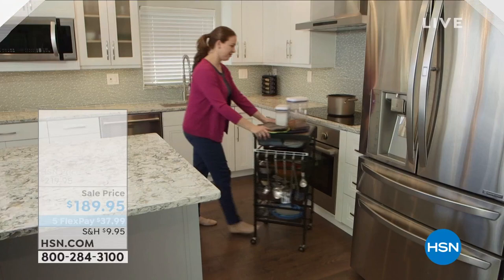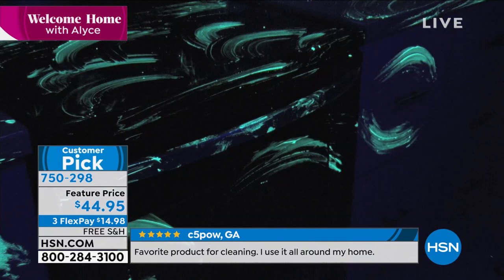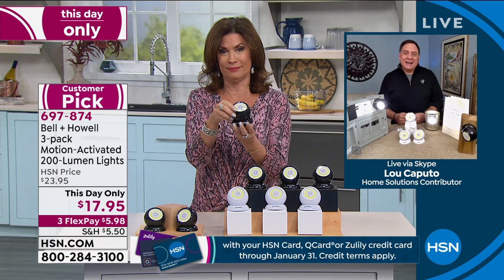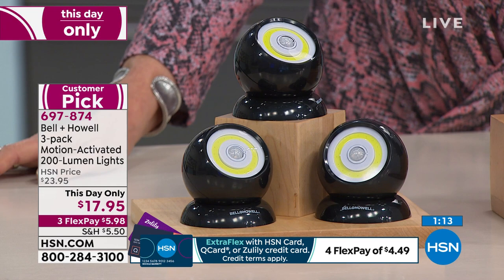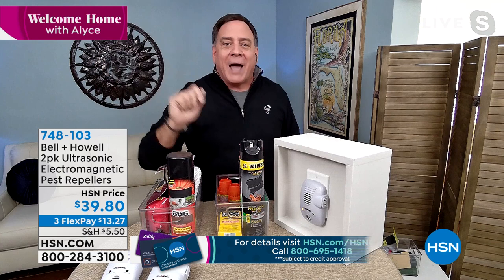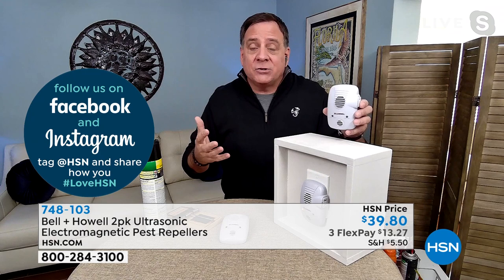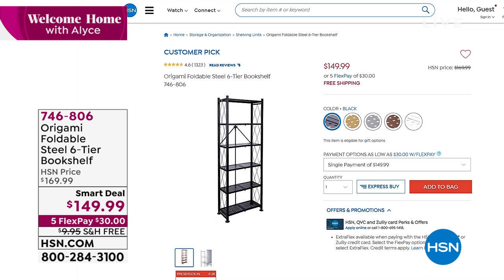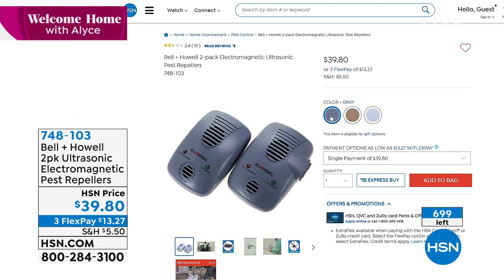HSN | AT Home 01.04.2022 - 09 AM